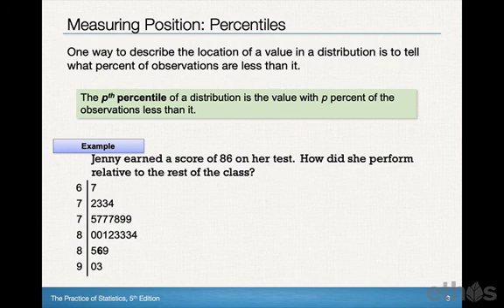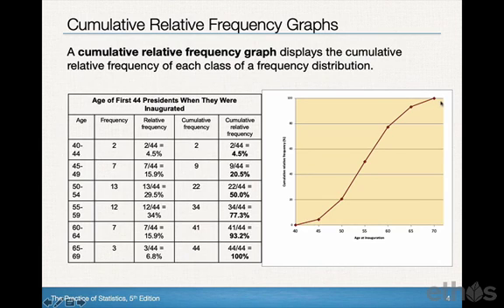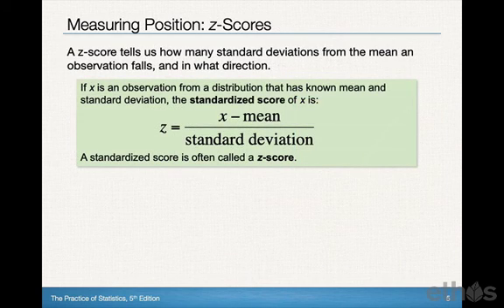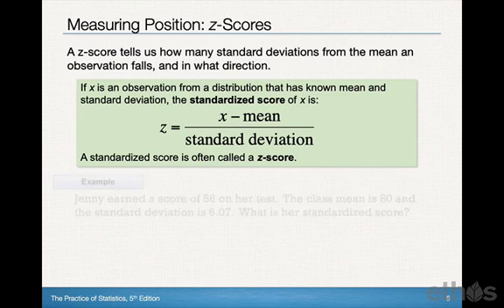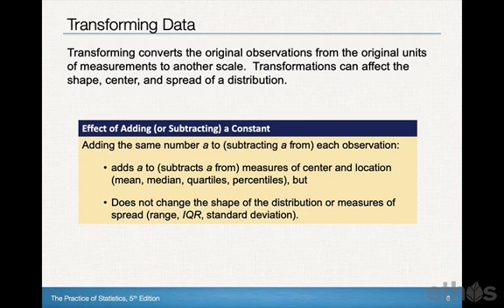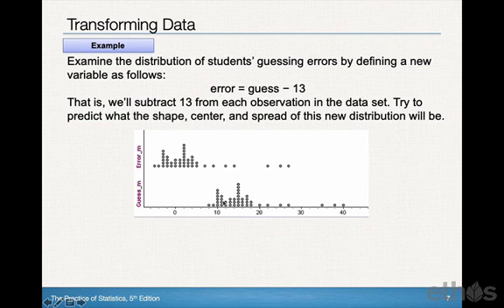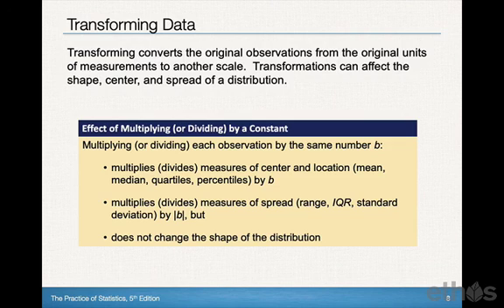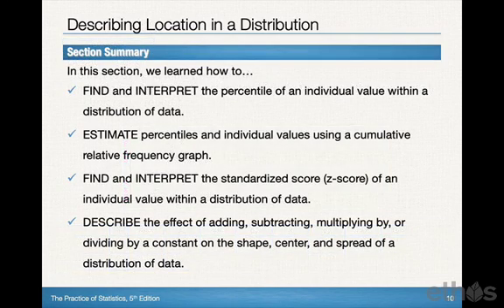APS Lesson 2.1 CE